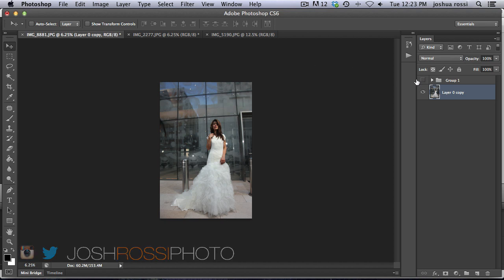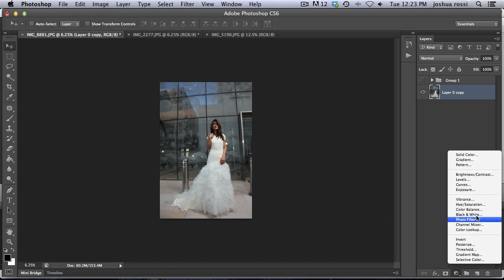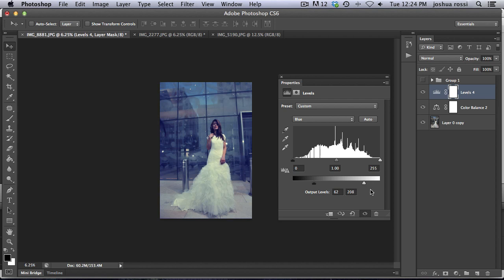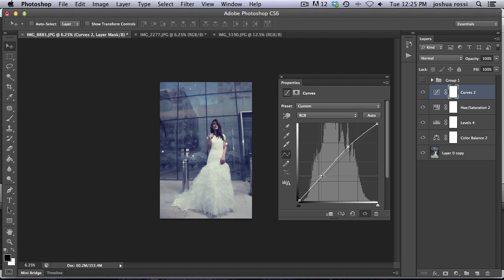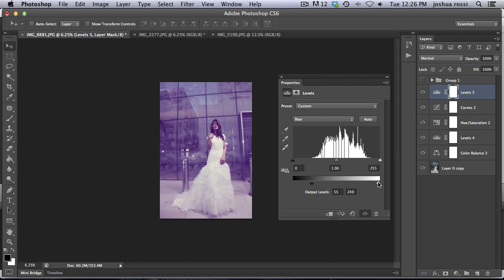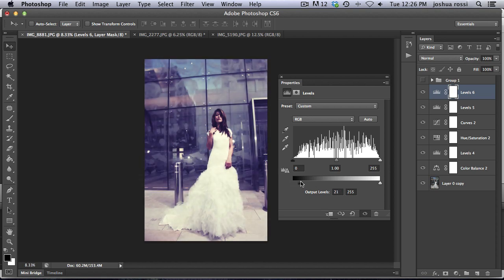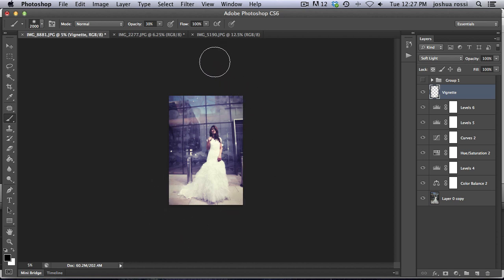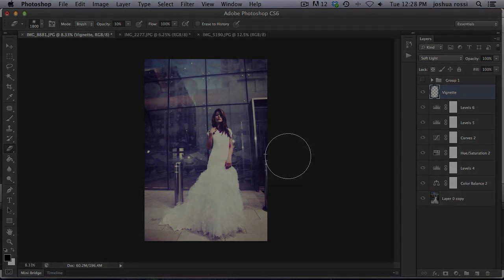Fashion mood coloring in photoshop